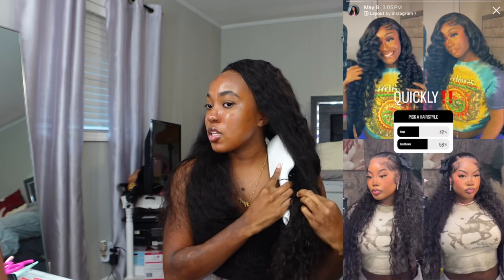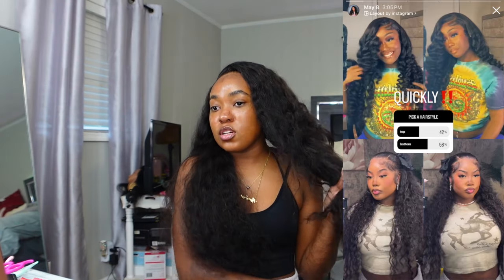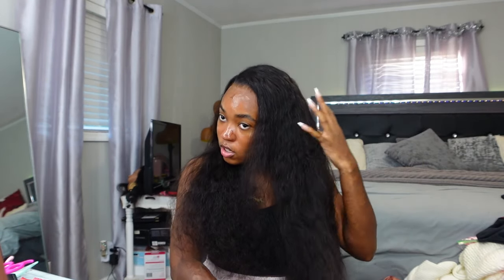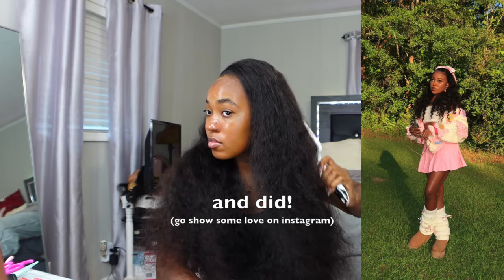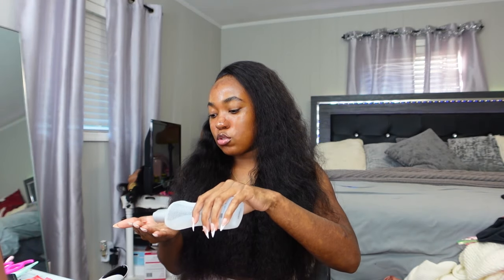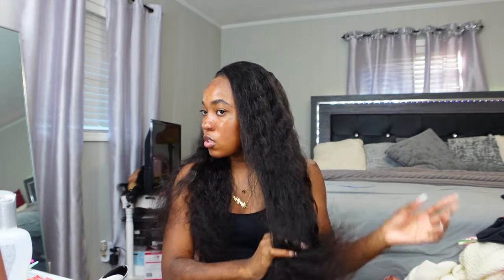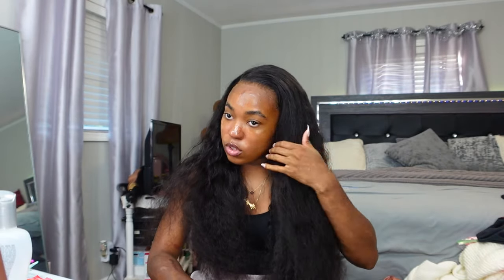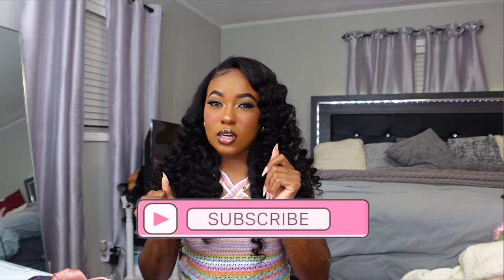I'M BACK | LIFE UPDATE WHILE I STYLE MY HAIR | UPCOMING CONTENT, SPIRITUAL JOURNEY, CUTTING MY HAIR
Hey bookiees 🥰 I’m back! I missed you guys! Stick around for the upcoming content! You won’t regret it! Hope you all enjoyed the video! 🫶🏽🥰 See you soon🥰

⬇️HAIR DEETS⬇️

♡ Brand: Lavish Bundle Connect
♡ length: 24”
♡ texture: deep wave
♡ lace: 13x4 (also pre bleached knots + pre plucked

♡ amazon storefront (earns commissions)

♡ Amazon storefront